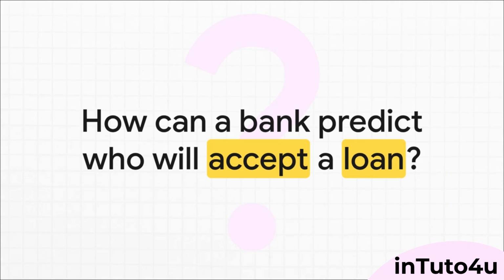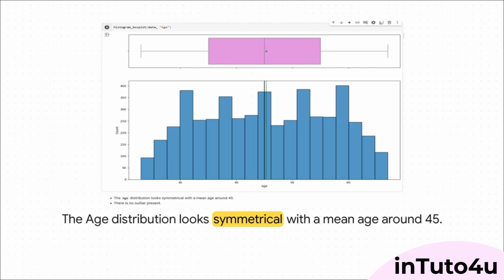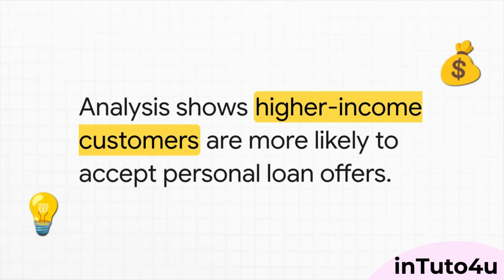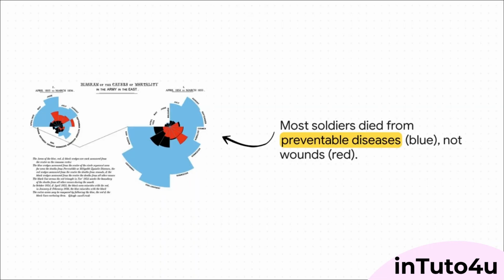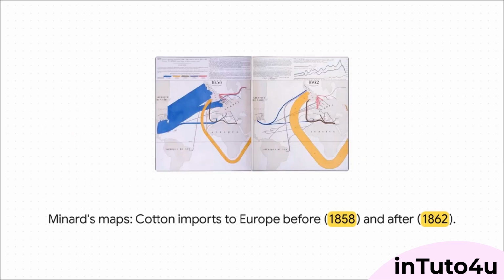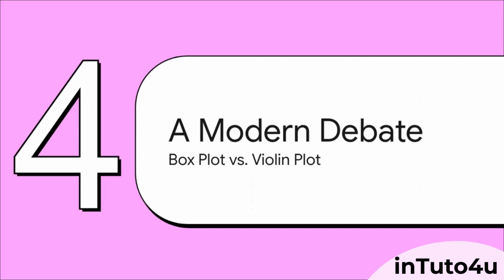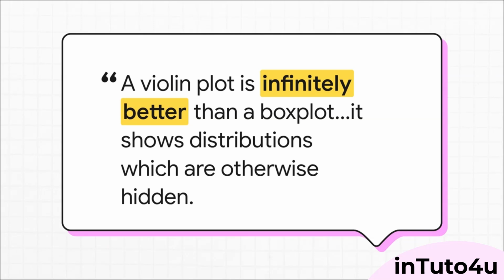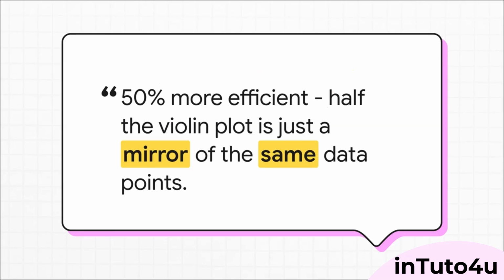What is another name for violin plot in 2026.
What is another name for a violin plot? 🤔 In this video, we break down the concept of violin plots in statistics and data visualization. Violin plots are also known as split violin plots or sometimes referred to as box plots with density curves, because they combine the features of a box plot and a kernel density plot.

We’ll explain how they work, why they are used, and what makes them unique compared to histograms and box plots. If you’re learning statistics, data science, or research visualization, this tutorial will make it simple and clear!